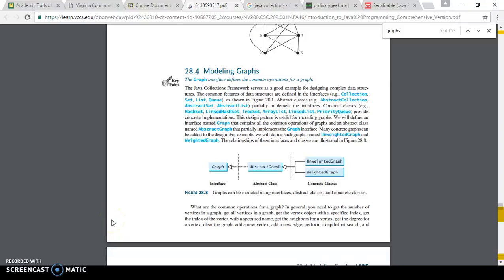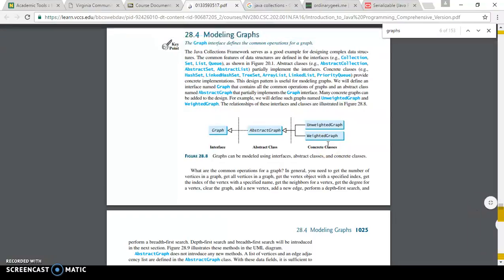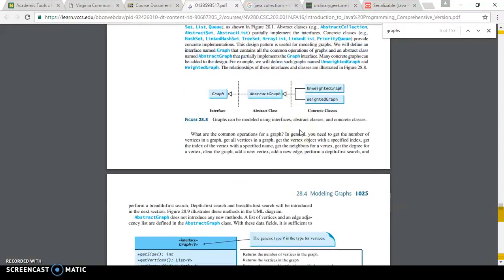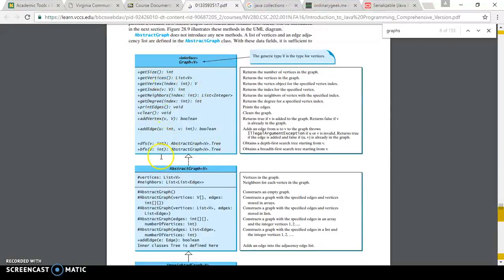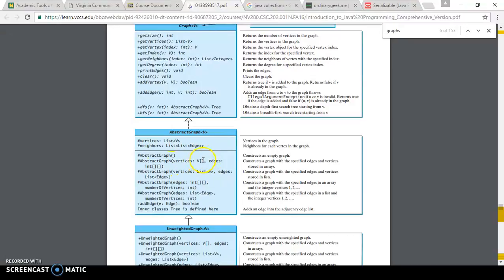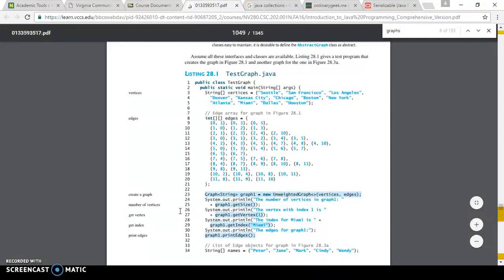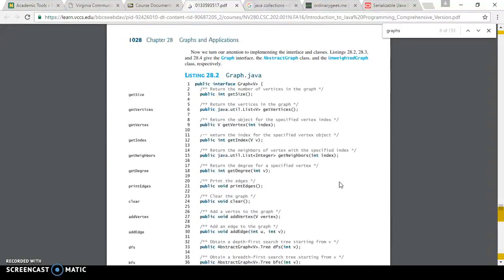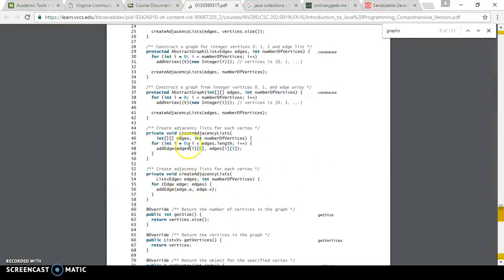Chapter9 CSC202 Graph Part2